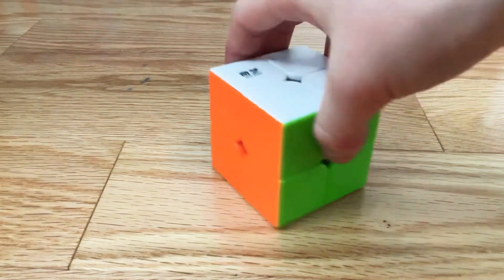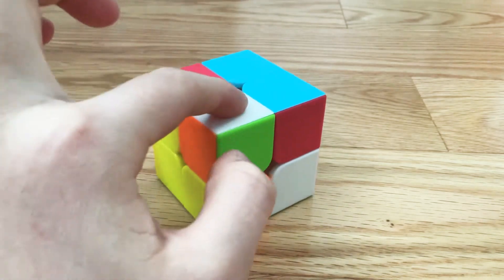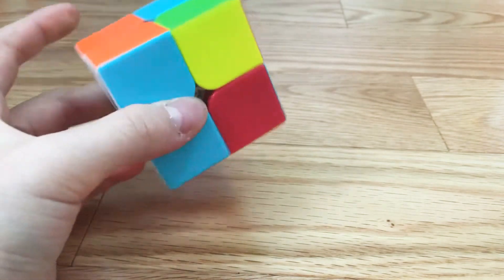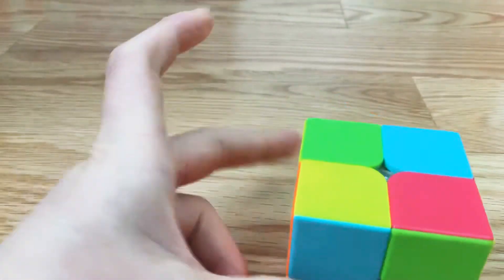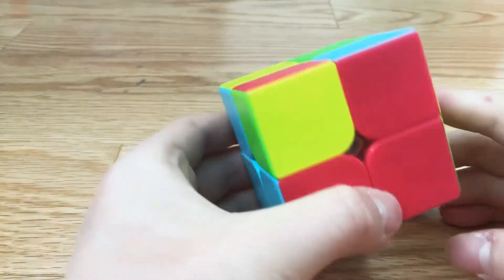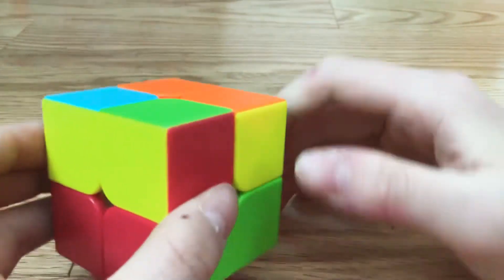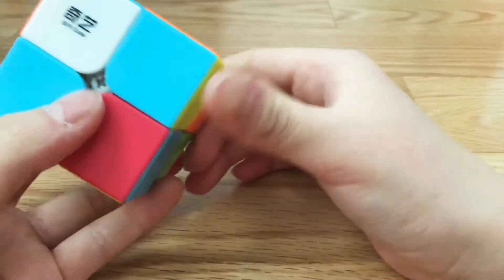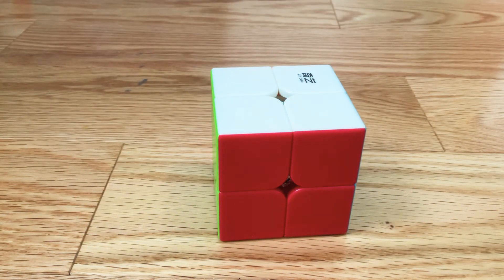How to solve the 2*2 Rubik’s Cube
Easy method that I use to solve the 2*2.